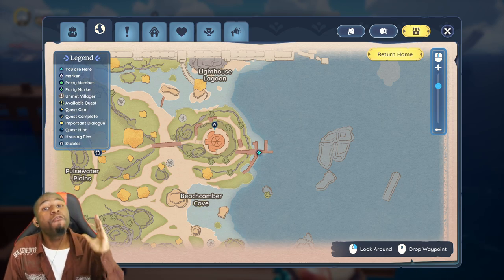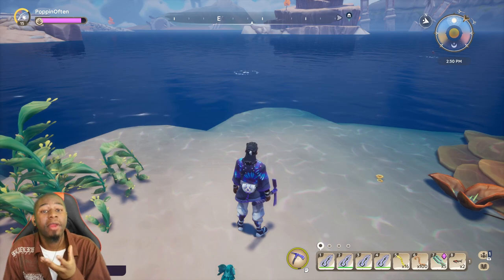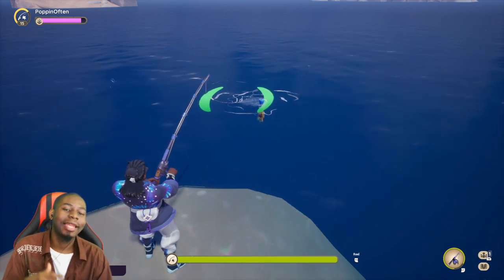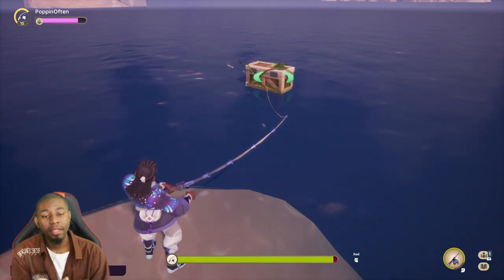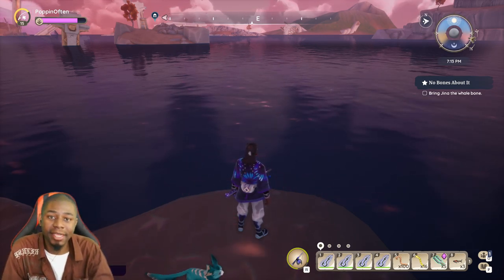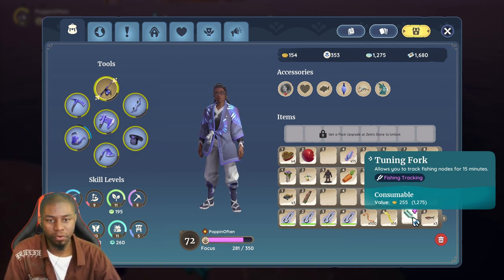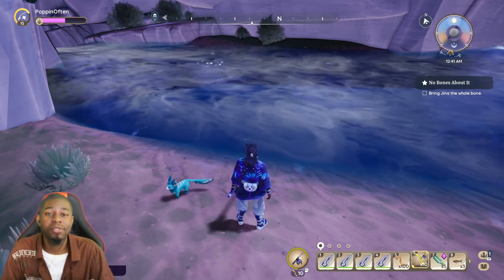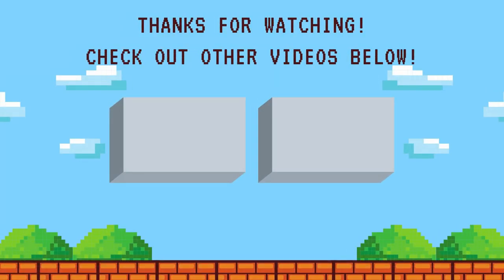How Fishing ACTUALLY Works! - Palia Fishing Guide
Everything you need to know about fishing in Palia! Sharing my best tips to help you catch those rare fish!

Timestamps:
Intro 00:00 - 00:19
Beginner Tips 00:20 - 02:24
Major Safe Zone Size Booster 02:25 - 03:02
Minor Rod Health Booster 03:03 - 03:37
Major Safe Zone Speed Booster 03:38 - 04:00
Major Rod Recovery Booster 04:01 - 04:28
Which hook should you use? 04:29 - 05:05
Worm and Glow Worm Tips 05:06 - 05:55
Tuning Fork 05:56 - 06:13
BEST Tips for catching Rare Fish! 06:14 - 09:24
Outro 09:25 - 09:57